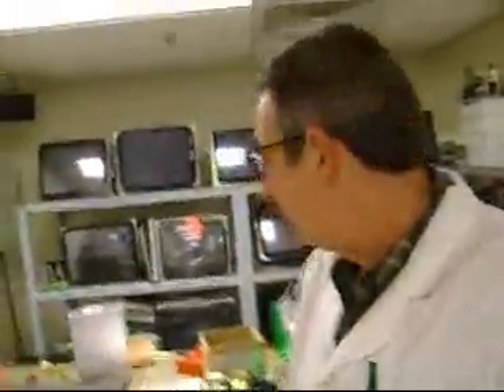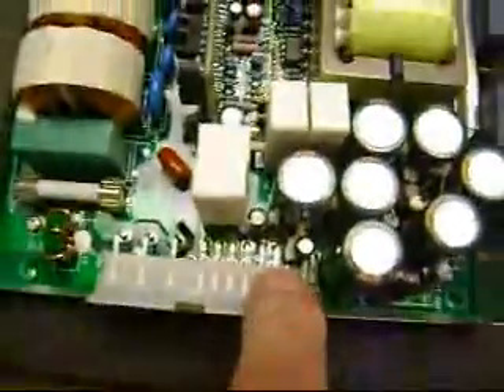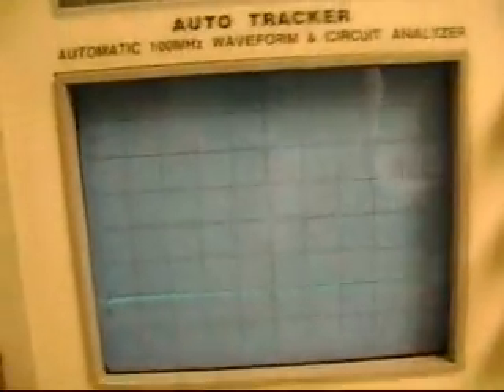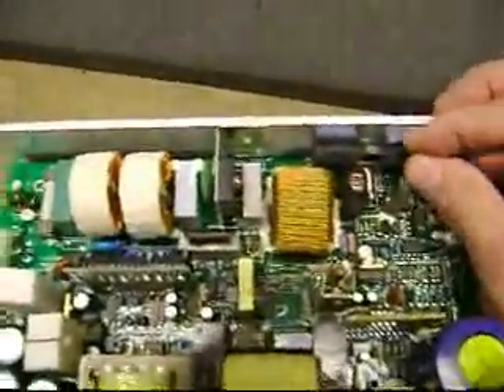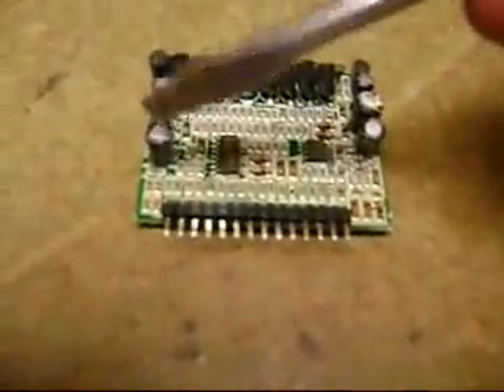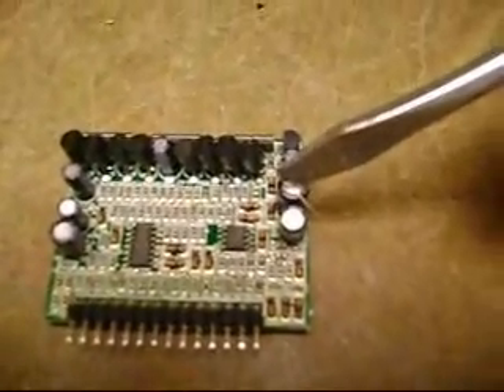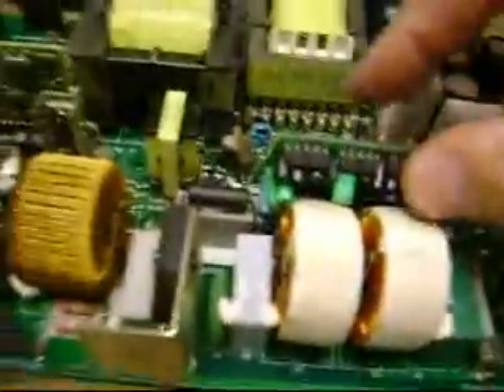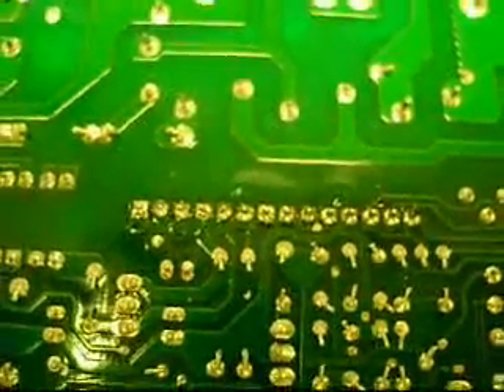Repairing the Win-Tact Power Supply Used by IGT in Their S2000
I was in the shop at the Inn of the Mountain Gods Casino in Ruidoso, NM. They had a rack full of bad power supplies so I fixed them while I was there and made this little video.

Shop setup is a service I offer in addition to slot tech training. It was very rewarding to work at the Inn of the Mountain Gods. The shop was a big mess when I started. In the end, it was nice and functional. I set up a slick little inventory system for them as well. It allowed you to store anything, anywhere in the shop and have instant location of that item by any slot tech on any shift.